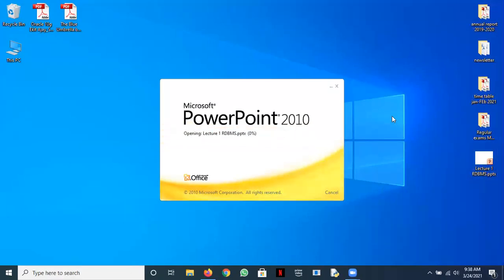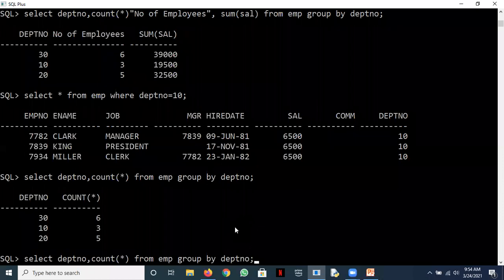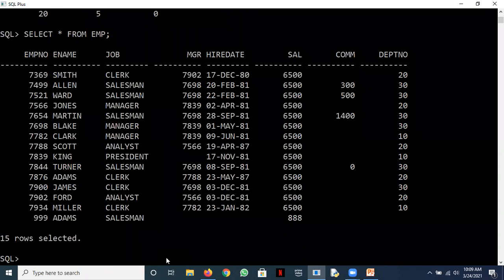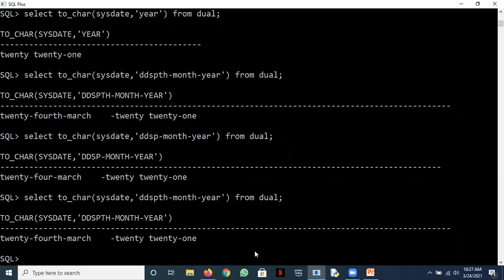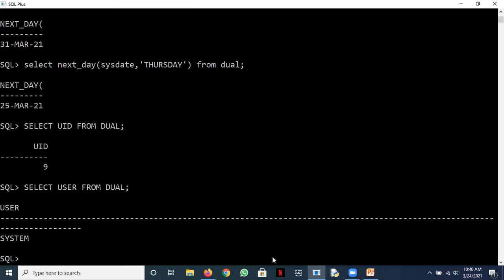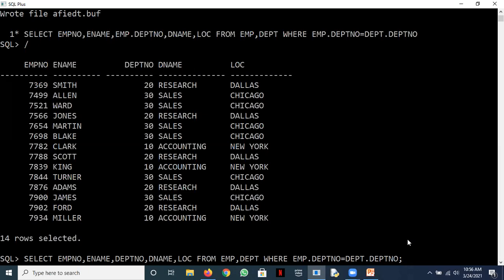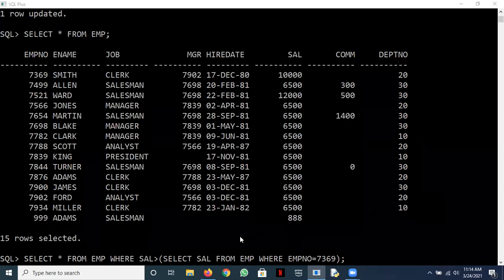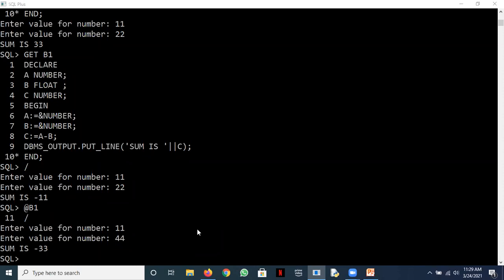RDBMS 4TH CSE2 LECTURE1 DATED 24TH MARCH 2021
SQL and PL/SQL
Joins
Subqueries
Constraints
Anonymous block